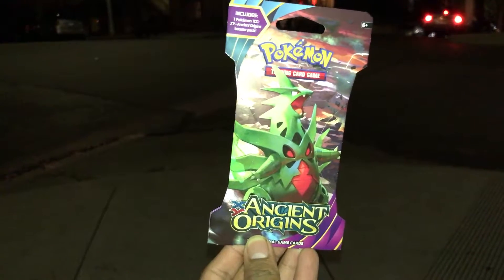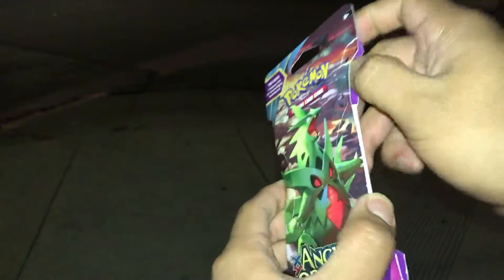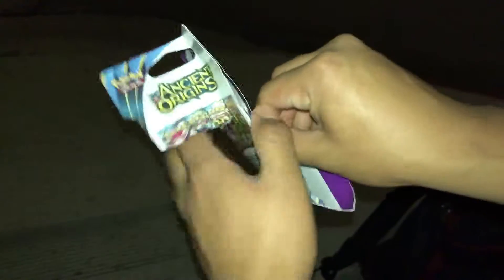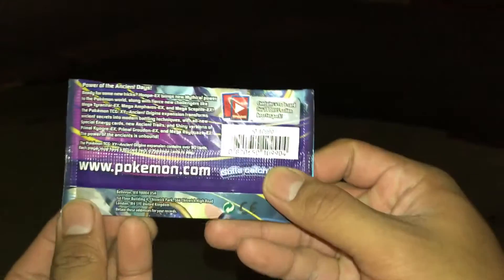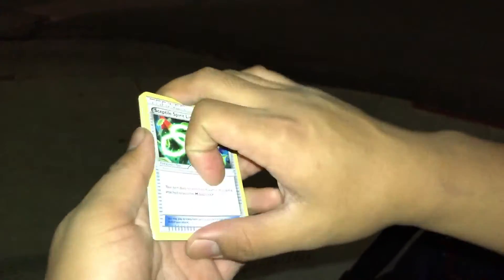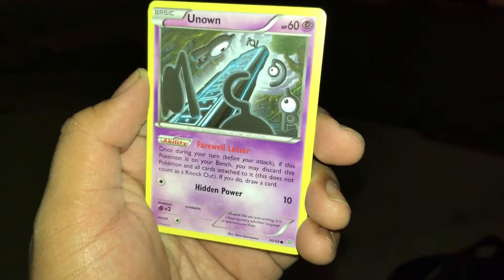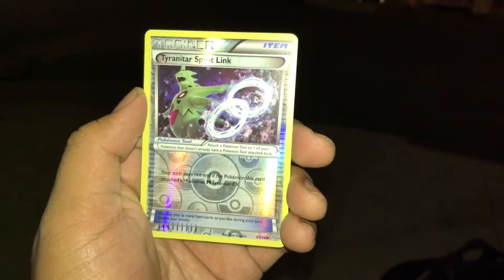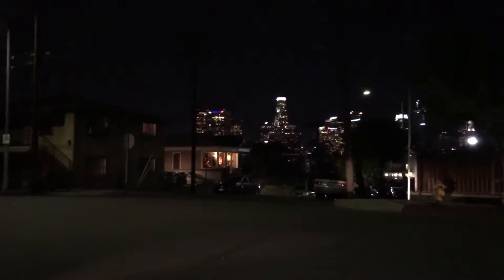Xy Ancient Origins. Booster pack